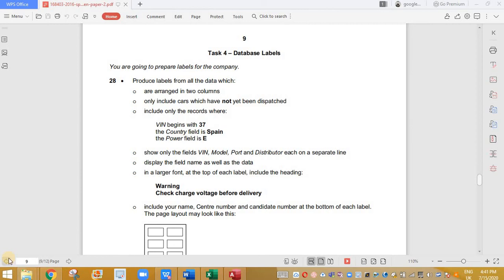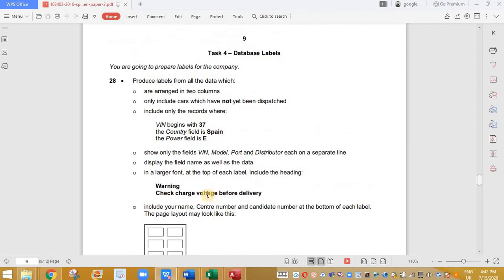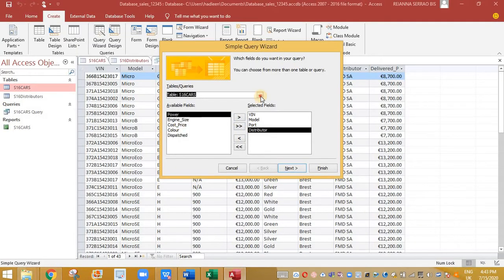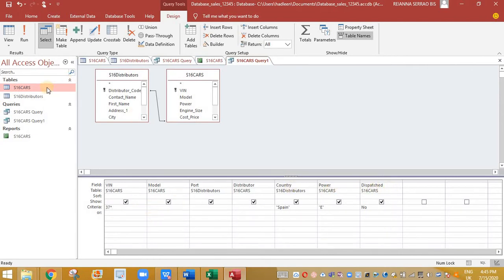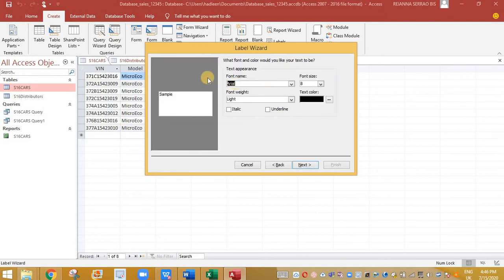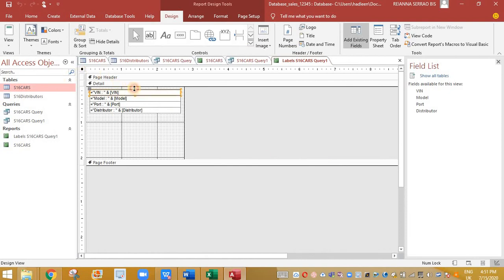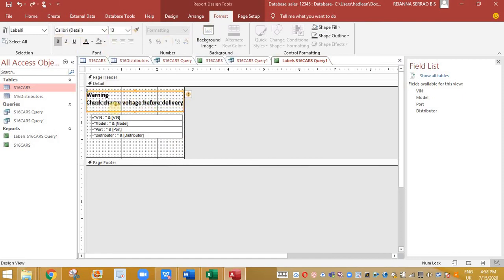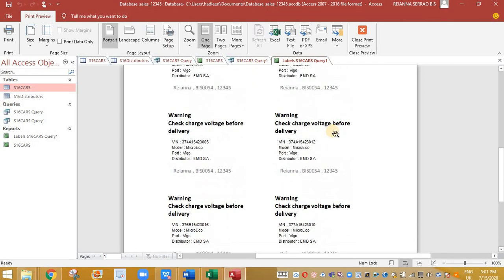2016 IGCSE ICT Specimen paper-2 Solution – Task 4 (Database Labels)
In this video, you will see how to solve the IGCSE ICT 2016 specimen paper 2